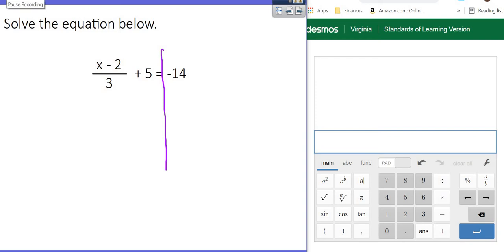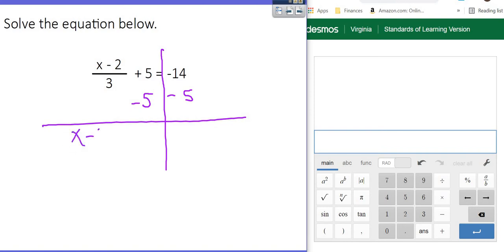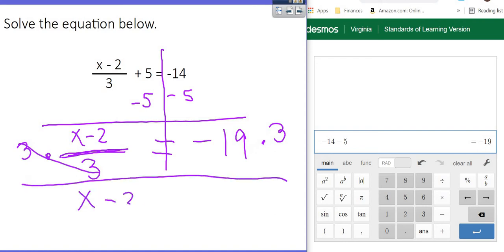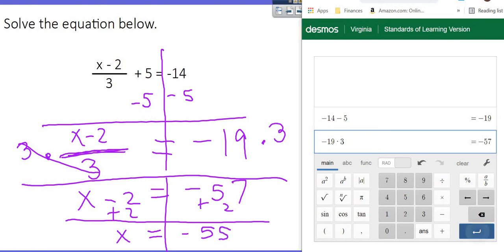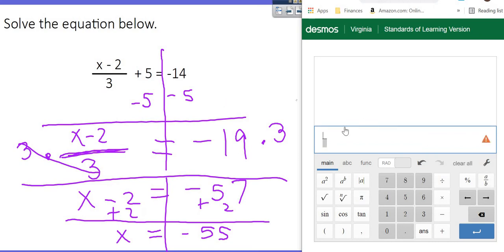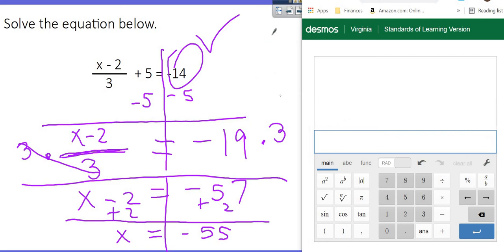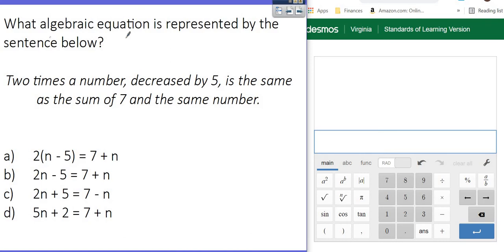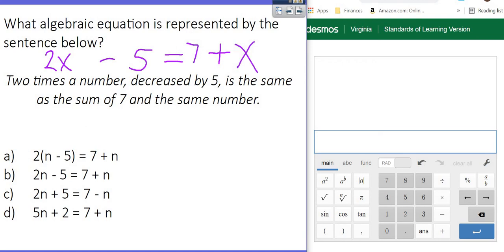Review Part 4